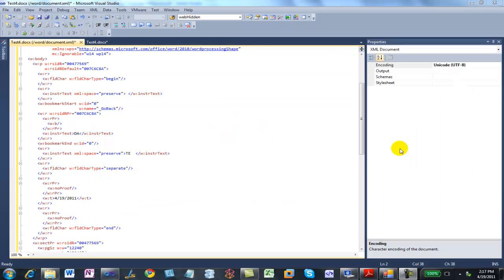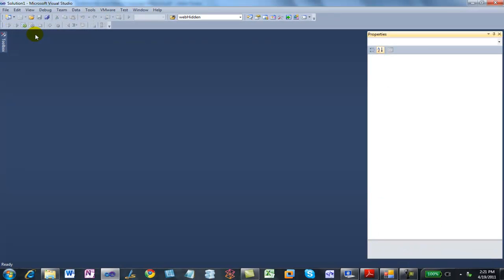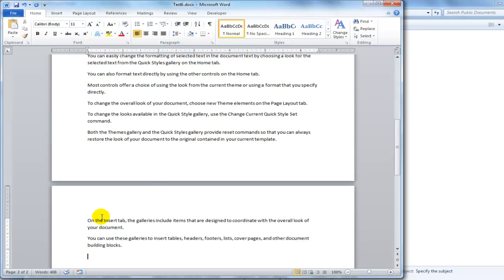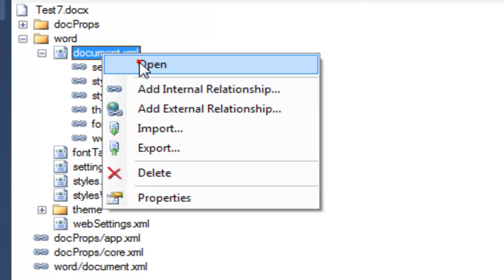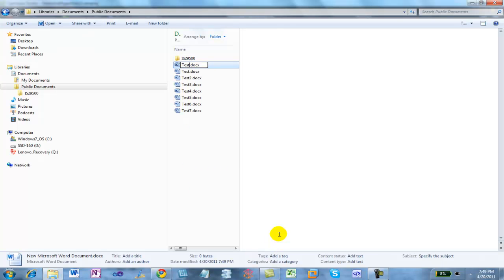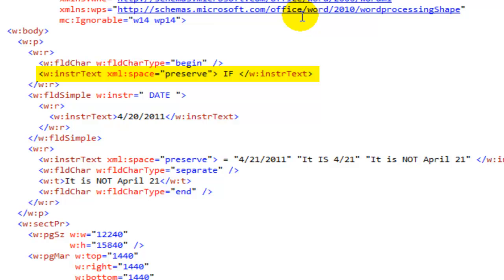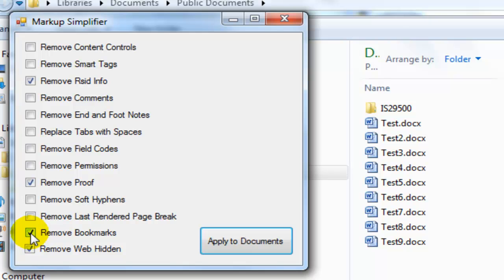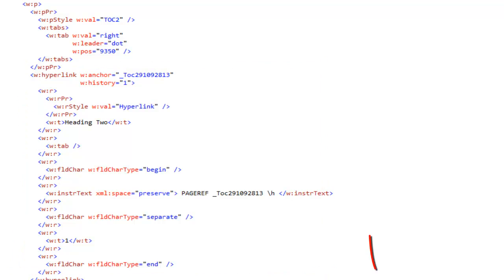FieldsAndHyperlinks2.mp4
TOC Second of a two-part video that goes into Open XML WordprocessingML fields in depth.  Fields are important - hyperlinks, dates, the TOC, and many more features of WordprocessingML are implemented via fields.  This video series explains the markup of fields.